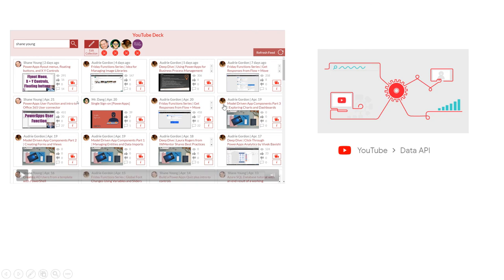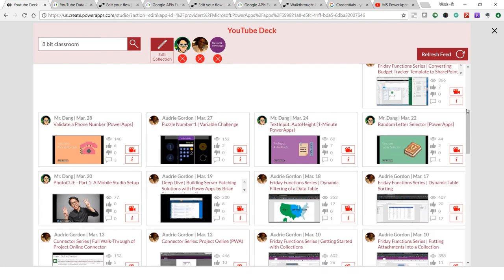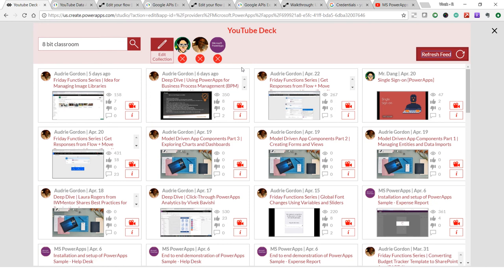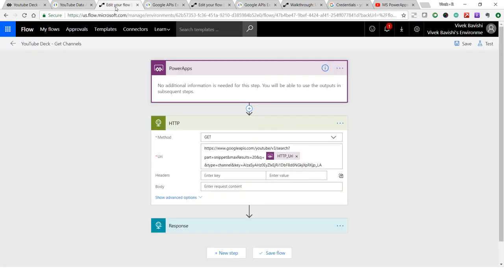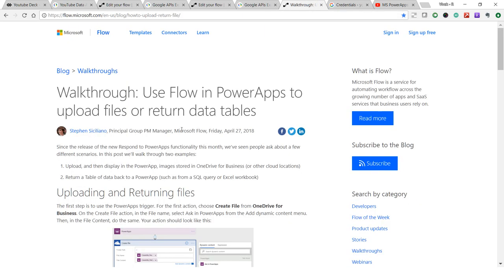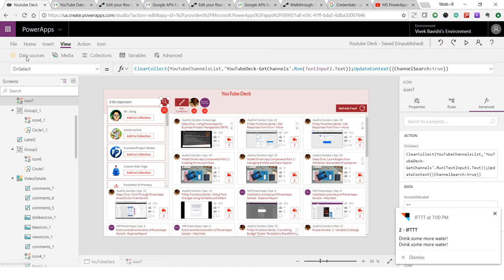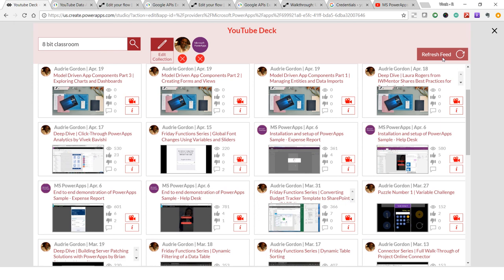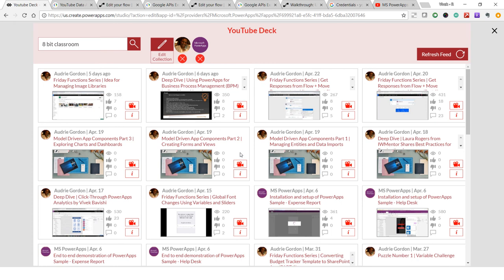YouTube Deck in PowerApps using Flow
Make your own YouTube Deck in PowerApps using YouTube's Data API in Flow. Create something similar to Tweetdeck, or use it to manage YouTube Videos with custom identifiers/taxonomy for your organisation's YouTube channel(s).